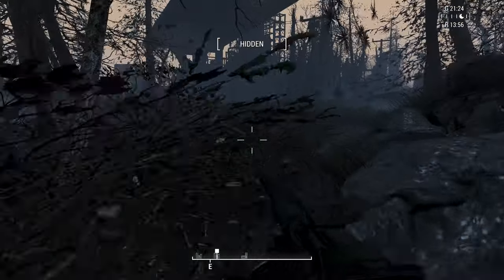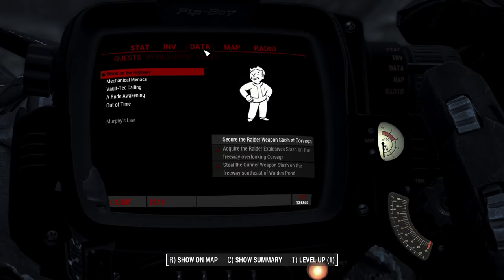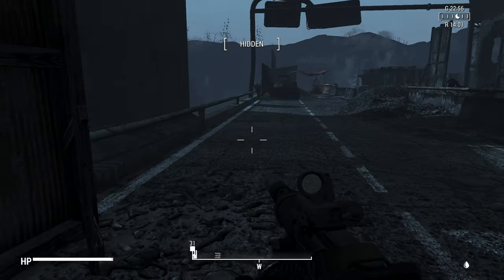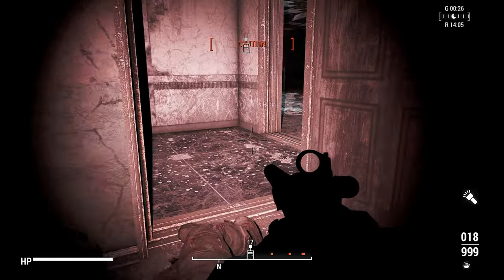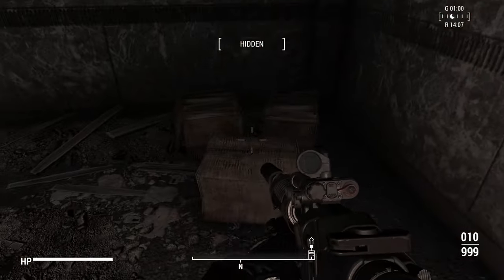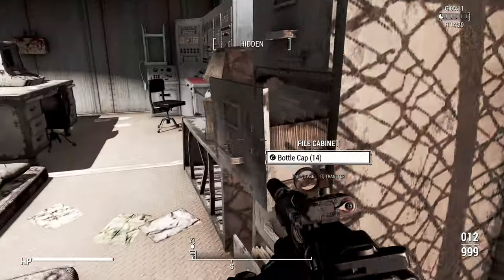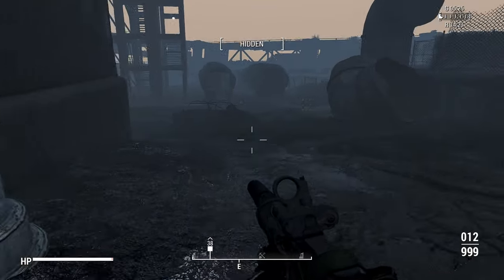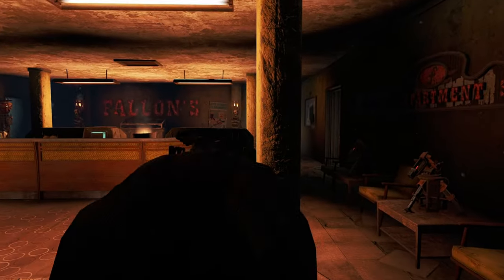Fallout 4: Batman, Dark Avenger | Ep. 03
Join me as I play an evil dark Batman. We will engage in lively conversations, do some storytelling, all in a laid back play style as we explore the wasteland. I look forward to hanging out with you my audience.

● Alternate Quest Ending Variations: Play-through Guide and Mod List.
● Other mods I use listed at bottom of the show notes.

     In an alternate reality scarred by nuclear apocalypse, the once-renowned Batman, now retired after marrying and having a son, sought refuge with his family in Vault 111. However, tragedy struck when, while in cryostasis, he witnessed his wife's murder and his son's abduction.

     Batman's moral compass has shifted, justifying his ruthless actions as necessary for survival and the hatred he now has for the world he once knew. Over the past 200 years he has become infected with a Vampire virus. With his new found powers, he instills fear among the wasteland's inhabitants, ruling with an iron fist while manipulating others to serve his agenda.

● I do this for fun and don't make any money.
● If you would like to say thank you.

SOME BUT NOT ALL OF THE MODS I USE